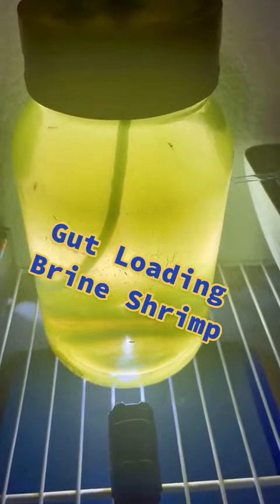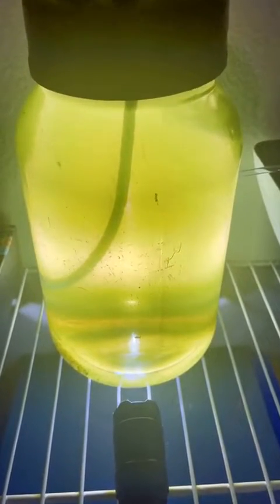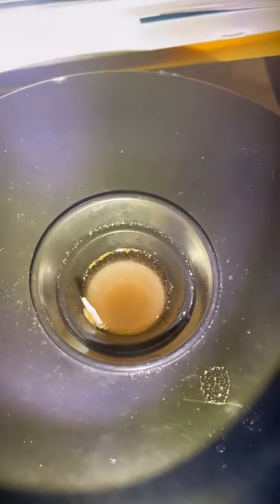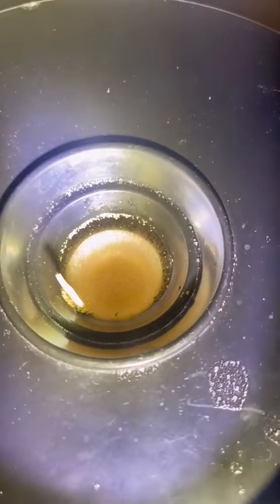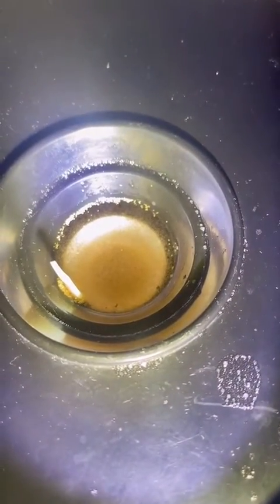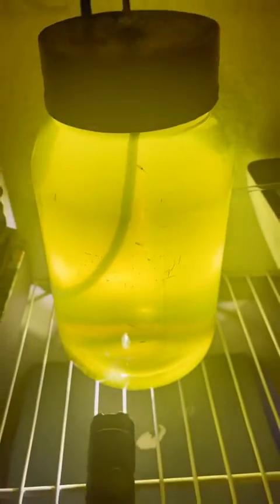Gut Loading Brine Shrimp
Culturing brine nauplii to gut loading adult brine shrimp. Mr. Reef Safe shares what he is doing.